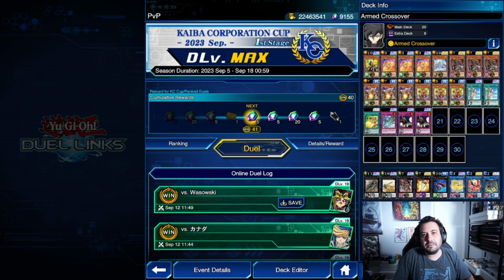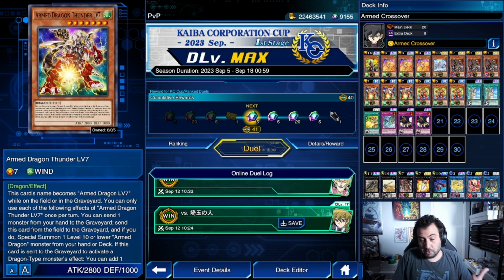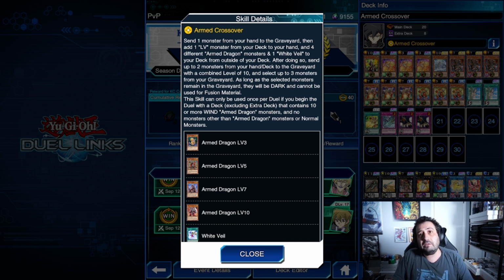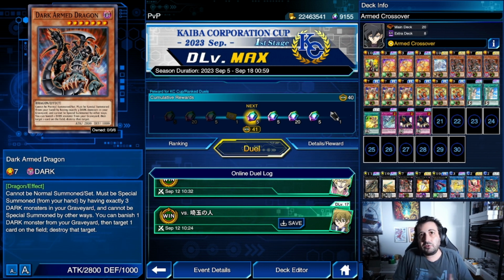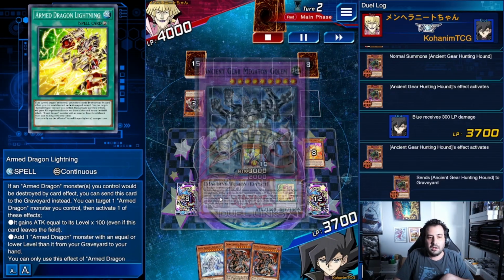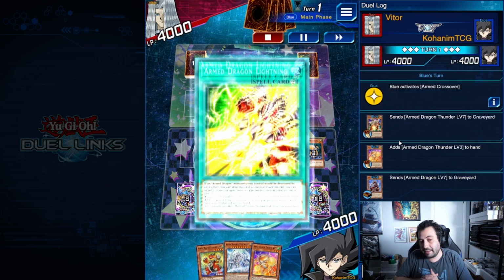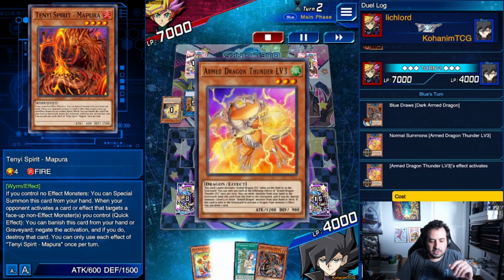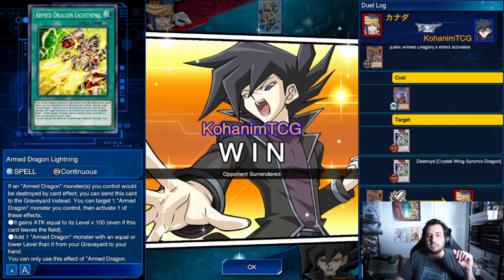INSANE Yu-Gi-Oh! DUEL LINKS Skill! Armed Crossover! Deck Guide + Replays! 15 Win Streak to DLv. Max!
This Yu-Gi-Oh! DUEL LINKS Deck is insane. It effectively uses the Armed Dragon Thunder cards and Dark Armed Dragon together. This video contains a complete guide of the Deck I used to get to DLv. Max in the current KC Cup after completing a 15 consecutive win streak.

Deck: 20 cards

Character: Chazz Princeton
Skill: Armed Crossover

Monsters: 14
3x Armed Dragon Thunder LV3
3x Armed Dragon Thunder LV5
3x Armed Dragon Thunder LV7
1x Armed Dragon Thunder LV10
1x Armed Dragon LV10 White
3x Dark Armed Dragon

Spells: 3
2x Forbidden Lance
1x Armed Dragon Lightning

Traps: 3
1x Ice Dragon's Prison
2x Crackdown